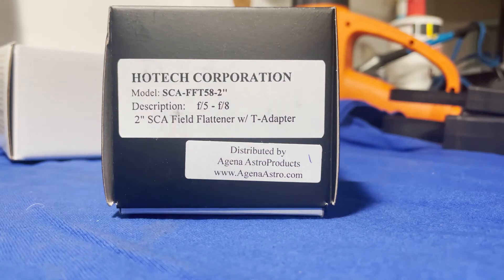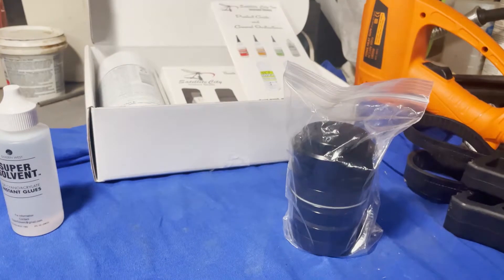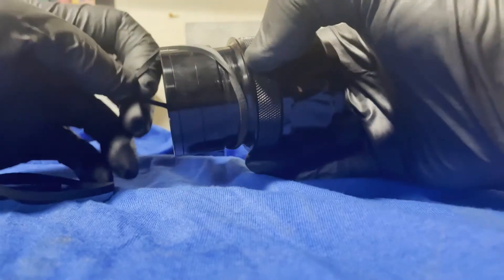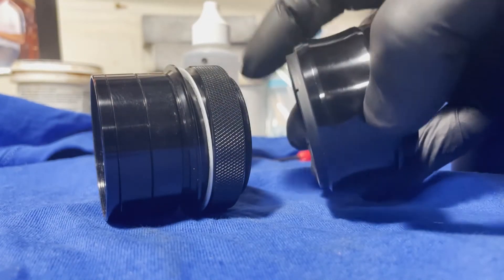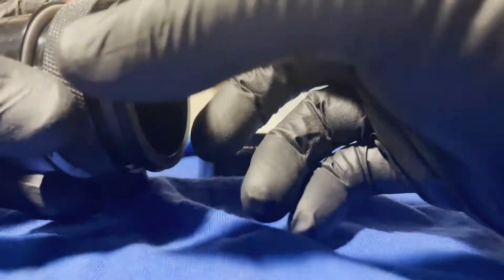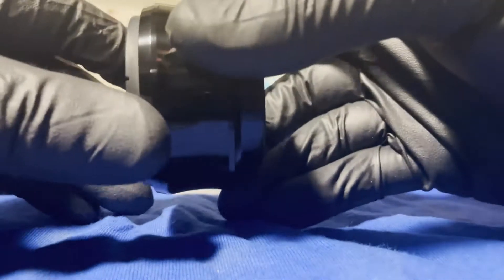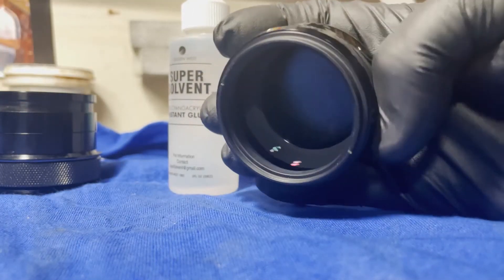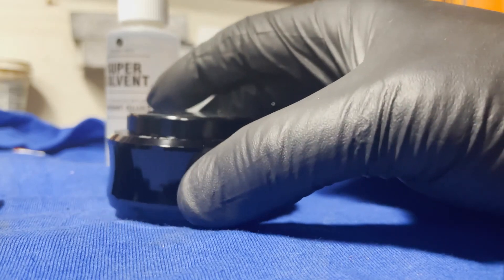Hotech 2" Field Flattener Nosepiece Removal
How to remove 2" T adapter from Hotech Field Flattener.
I wanted to be able to thread my flattener directly to my focuser drawtube without having to use compression rings.  Flattener has M48 thread on telescope side and M42 thread on camera side.  Threading your imaging train will help to mitigate image sag/tilt and any irregularities in draw tube that could cause your imaging train to be not 100% centered in telescope.  Sorry if the video was a little long, but wanted to be thorough in my explanation of my trials and tribulations of this successful experiment.